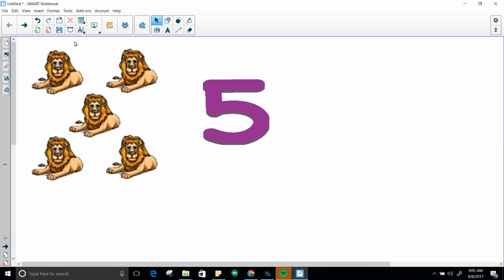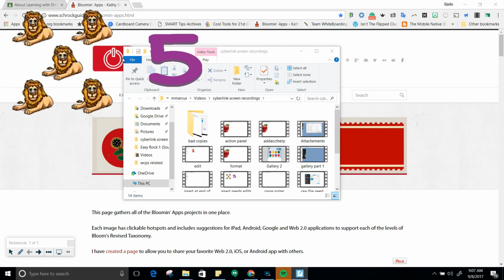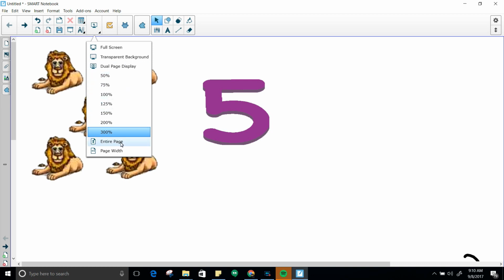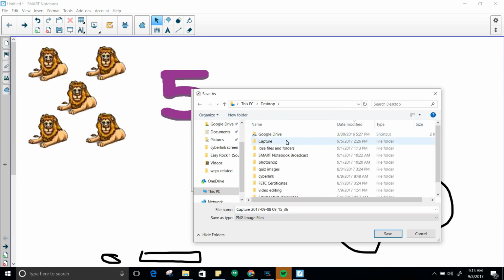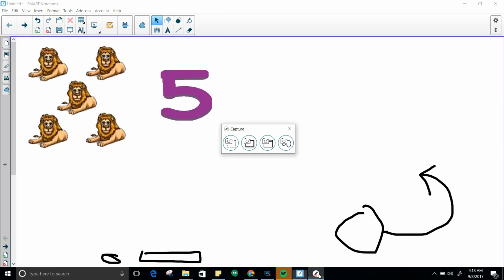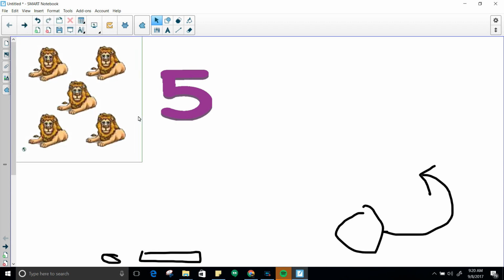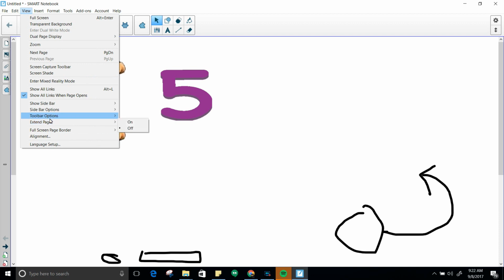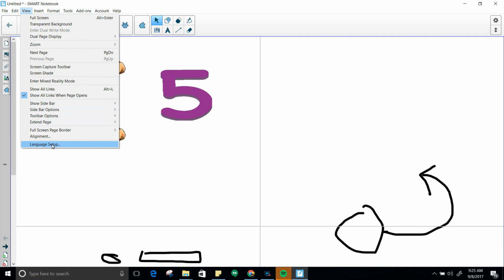Learning with SMART, Video Three: View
This is the third video in a series of short videos on SMART Notebook.  This was created as part of Wise County Public Schools Online Professional Development  offerings